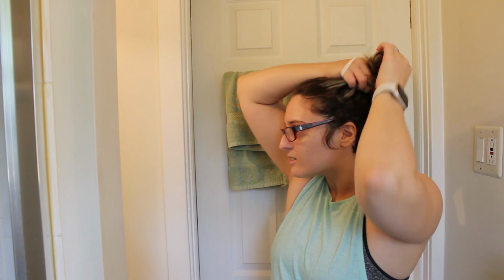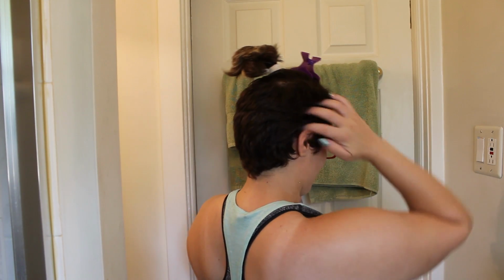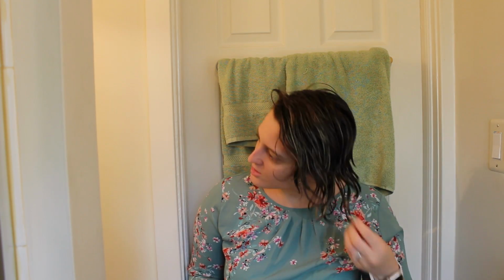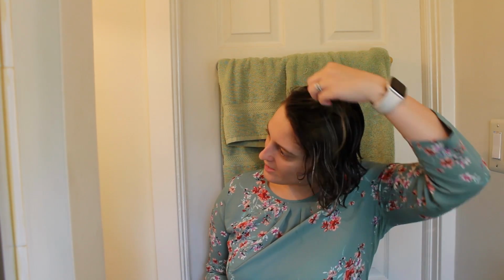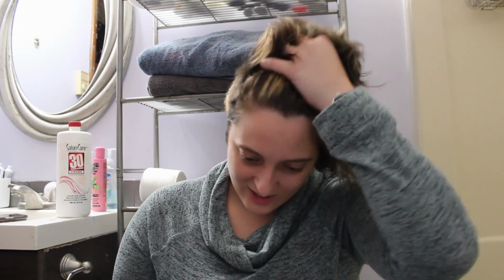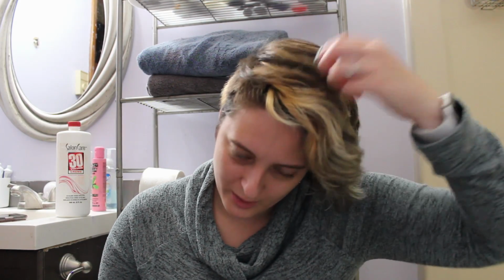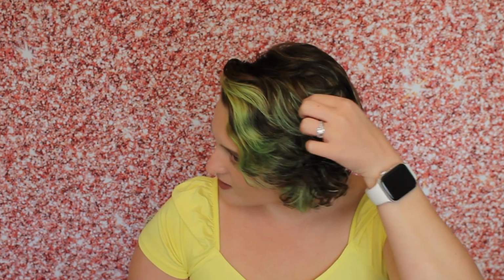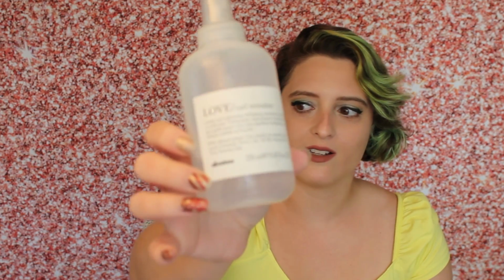UV HAIR!- Dying My Hair Green | Beauty with Karah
In this weeks video come check out this cool UV Green Hair Dye as I cut and Dye my hair for football season!!

Come join us for this months Online Beauty Event! Fill out the form below to receive a package in the mail!
*Virtual Event Registration*
Next Event coming soon

*Mystery Beauty Boxes

❤Products Mentioned ❤
*If you have a Mary Kay Consultant please reach out to them about ordering these products!

GET MY LOOK

🎥Videos Mentioned🎬

*Makeup Tutorials
*5 Minute Looks
*Skincare for Beginners
*Makeup for Beginners
*Product Reviews
*Product Launches
*What's in my Beauty Bag
*Beauty Tips
*Hair
*Challenges
*Vlogs/Fun
*Fashion
*Tips and Tricks
*Travel